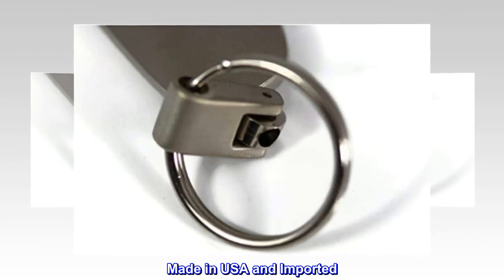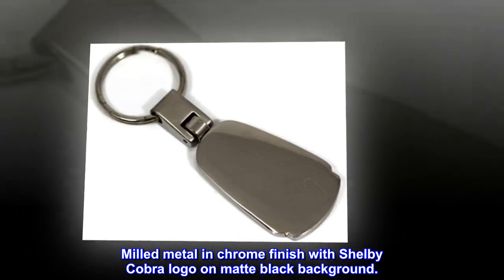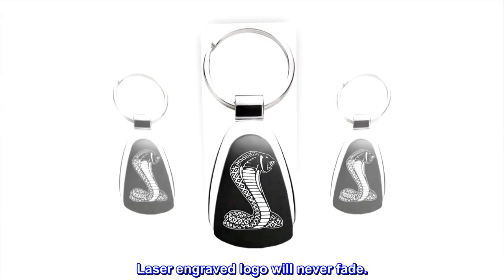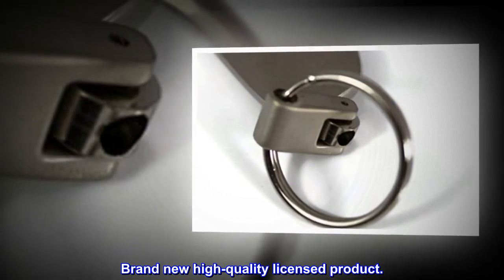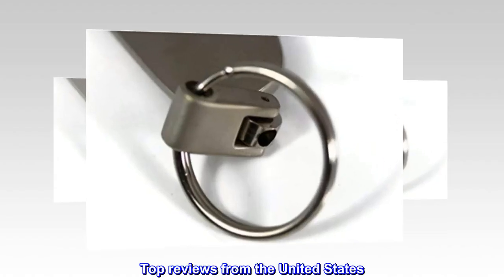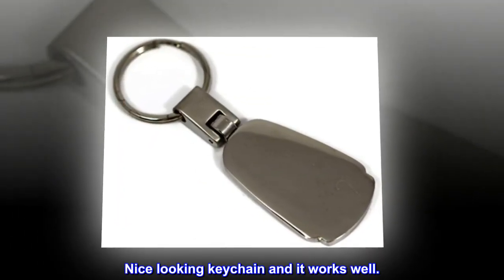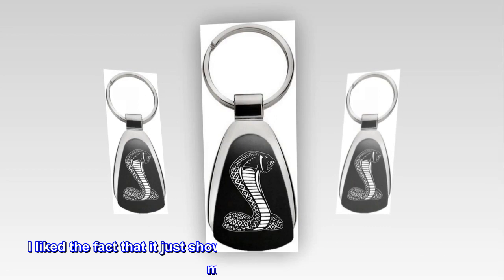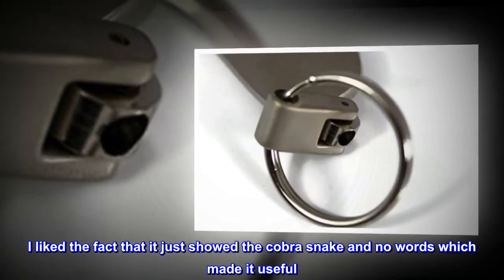Au-Tomotive Gold, INC. Ford Mustang Shelby Cobra Black Tear Drop Key Chain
Made in USA and Imported
Milled metal in chrome finish with Shelby Cobra logo on matte black background.
Laser engraved logo will never fade.
Brand new high-quality licensed product.
Top reviews from the United States
Nice looking we’ll made!
Nice looking keychain and it works well.
Perfect key fob for my Cobra
I liked the fact that it just showed the cobra snake and no words which made it useful. It's strong and not too bulky.